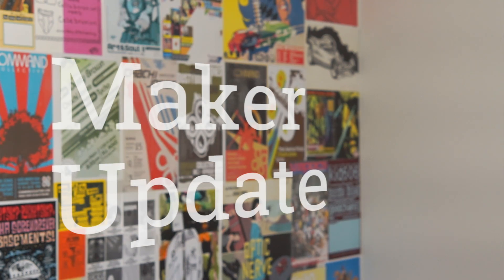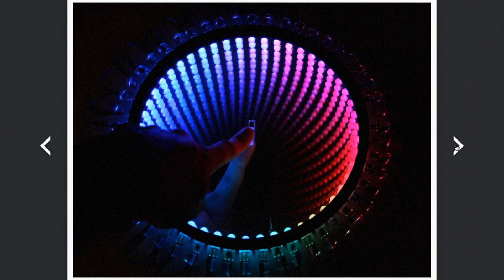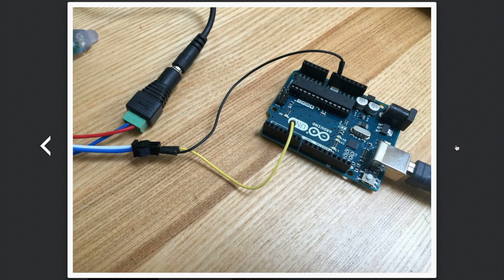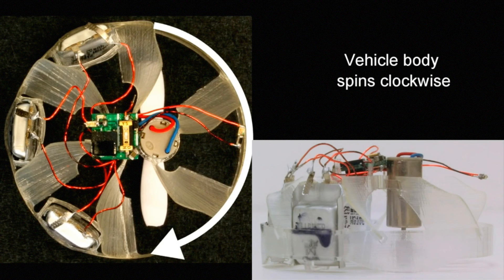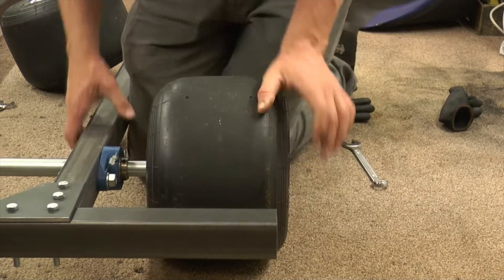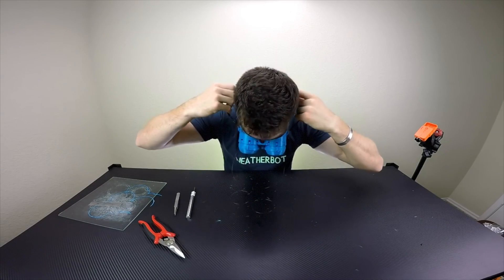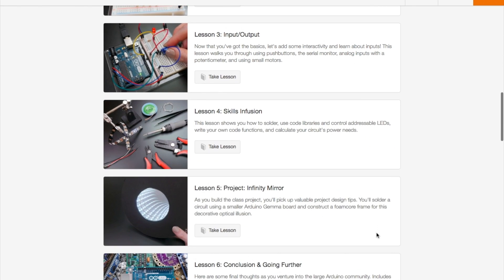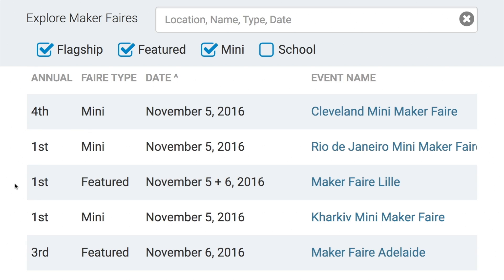Robot Lab Builds World's Smallest Drone [Maker Update 09]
This week, an infinity mirror that bends, a single-motor miniature drone, a no-weld go-kart, mechanical iris goggles, and more.

-=-=SHOW NOTES=-=-=-

News
Piccolissimo Smallest Drone
Projects
Furze No-Weld GoKart
Tools/Tips
Small Alligator Clip to Male Jumper Wire Bundle
Shout Out
Cool Tools
Cleveland Mini Maker Faire Cleveland, Ohio USA
Rio de Janeiro Mini Maker Faire Rio de Janeiro Brazil
Maker Faire Lille Lille France
Kharkiv Mini Maker Faire Kharkiv Ukraine
Maker Faire Adelaide Adelaide Australia